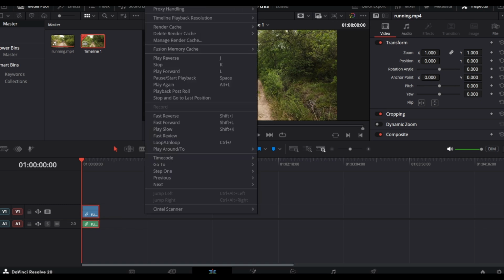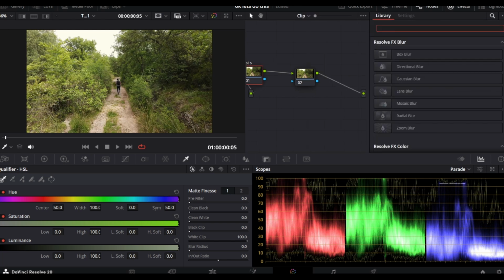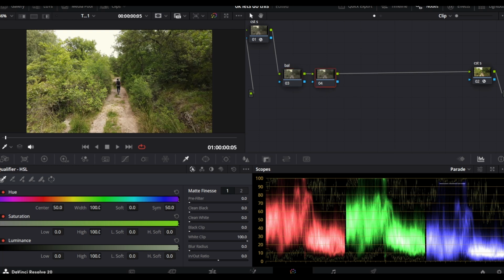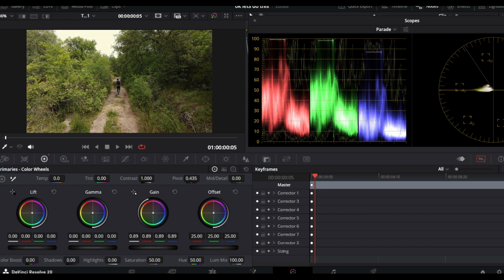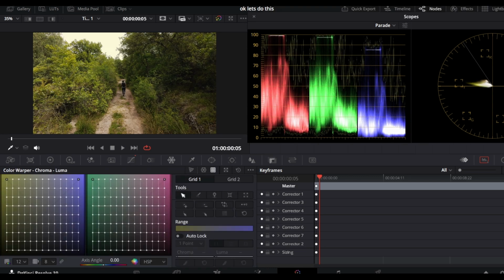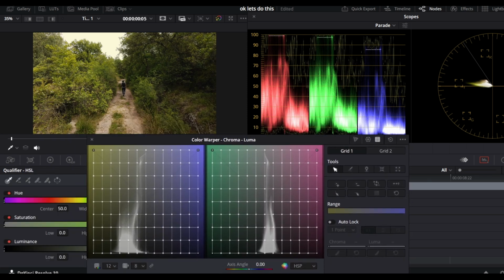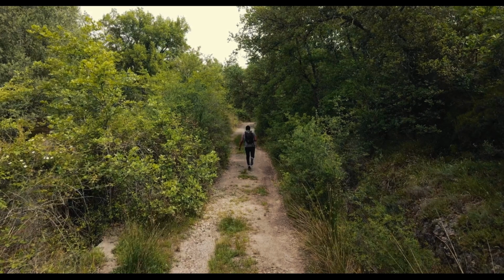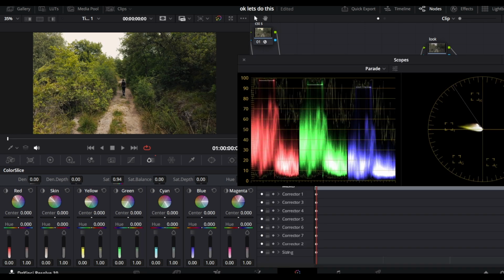Basic Color Grading in DaVinci Resolve — A Complete Walkthrough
In this video we go through a basic but solid color grading process
in DaVinci Resolve from scratch — color management, node structure,
balance, exposure, look development, secondaries and more.

A great starting point if you are learning color grading.

Working in DaVinci Wide Gamut Intermediate.